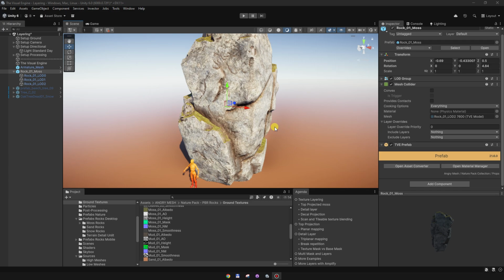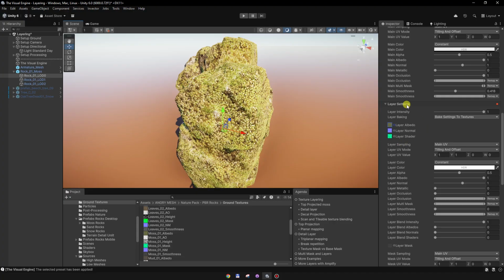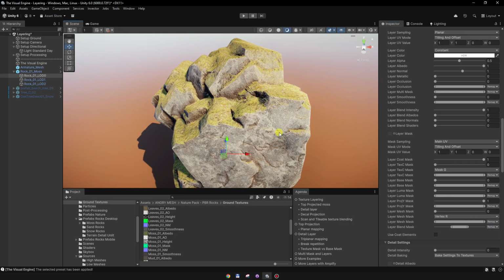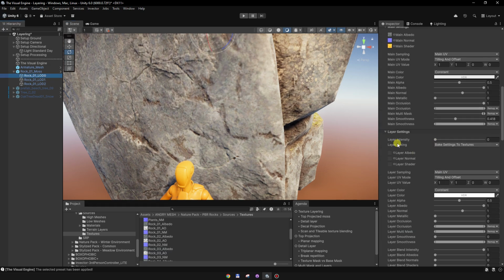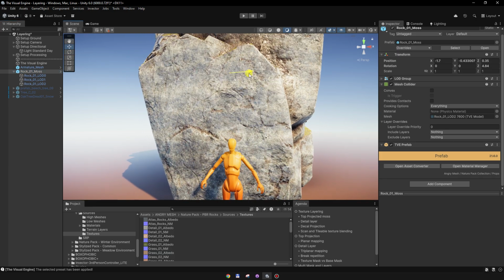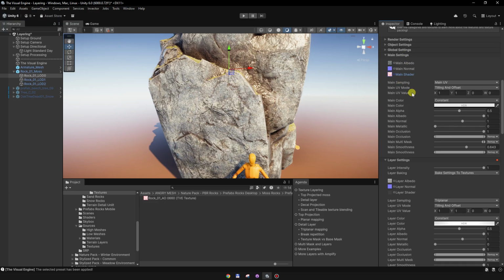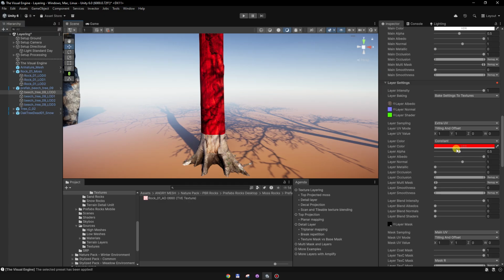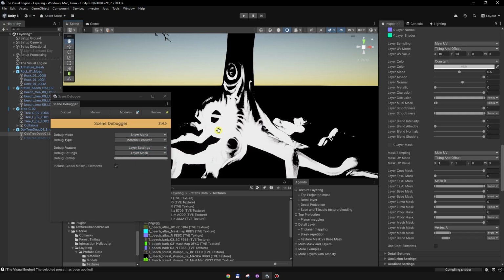The Visual Engine Tutorial | Layering and Detail Mapping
○ Overview

In the following tutorial, we will take a look at how to set top projected moss and detail mapping to add more definition to large objects.

○ The Visual Engine

The Visual Engine is a set of high-quality shaders and tools designed to unify 3rd party assets under the same shader system. Enable high-quality wind motion, interaction, seasons, wetness, subsurface, layers, variation, etc. for all assets with Standard, Universal, or HD Render Pipeline!